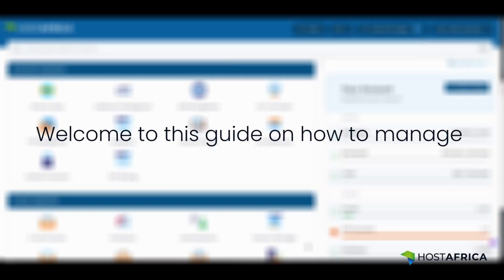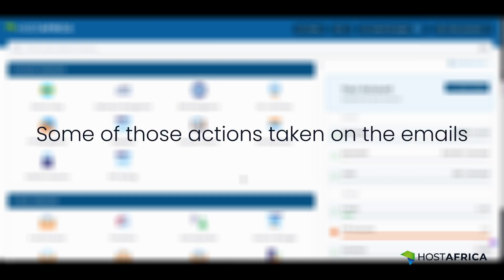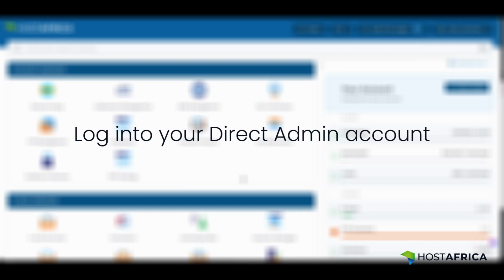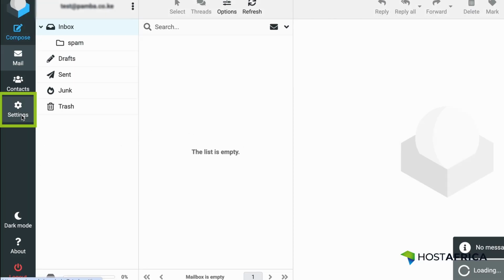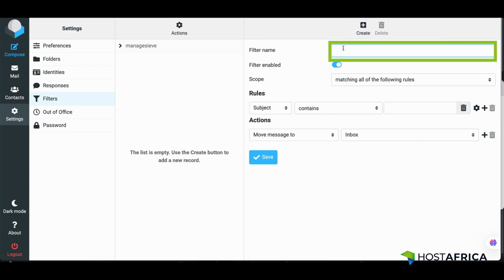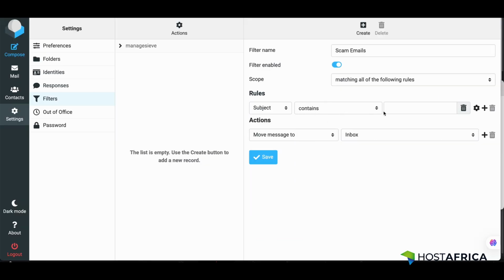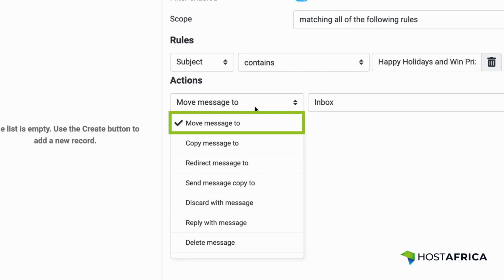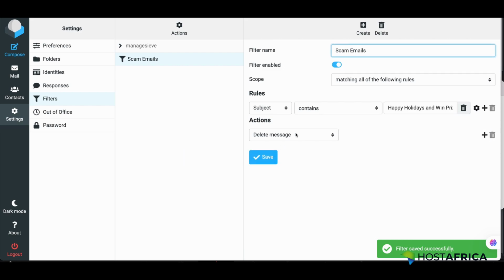How to Manage Email Filters in DirectAdmin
In this tutorial, we show you how to manage Email Filters in DirectAdmin.

Happy hosting! 😁